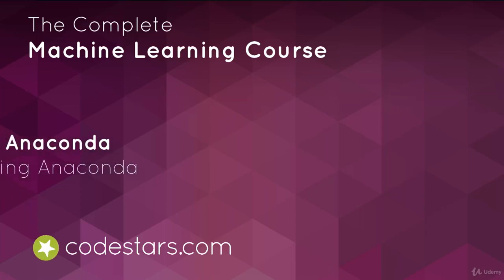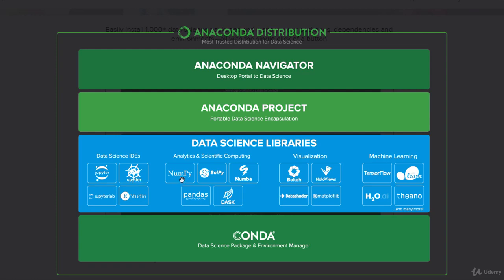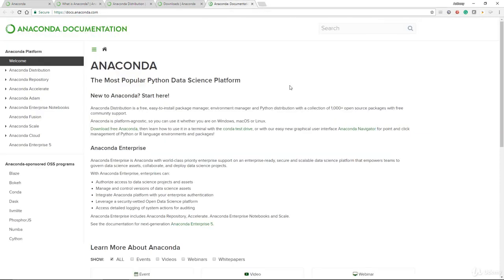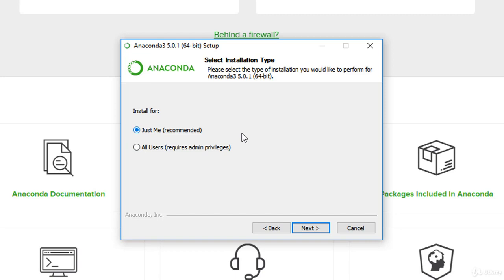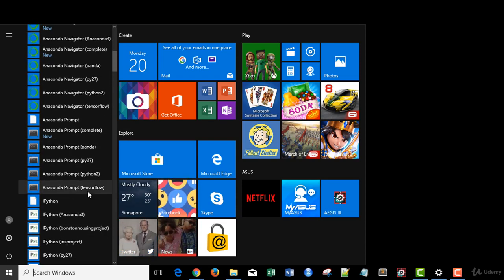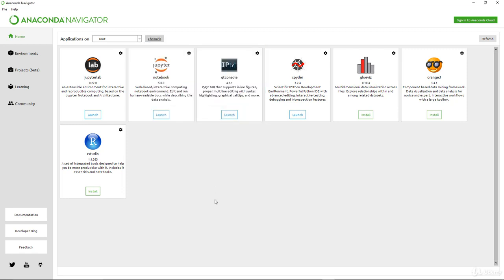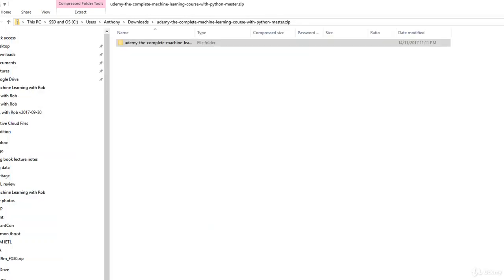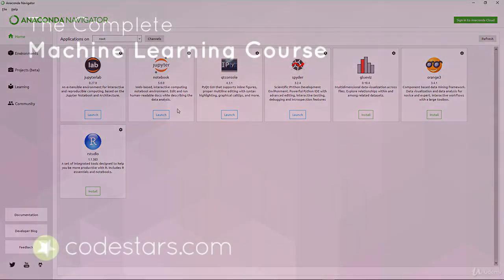02 Installing Anaconda || Machine learning in python || Install anaconda for machine learning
How to install anaconda for python
how to install anaconda for machine learning
This video shows IDE for machine learning programming